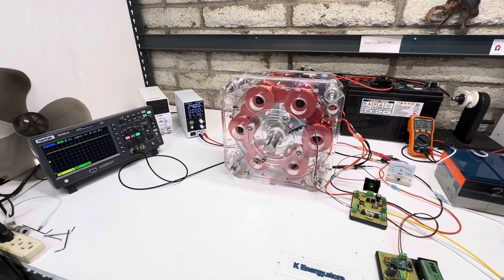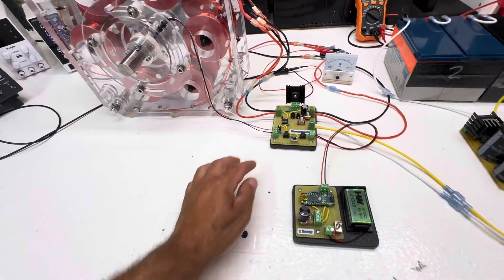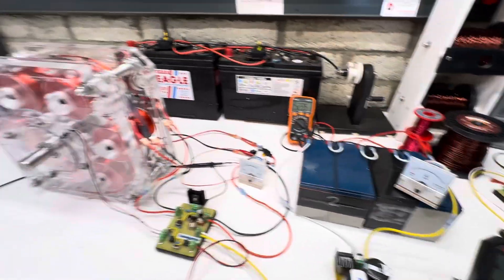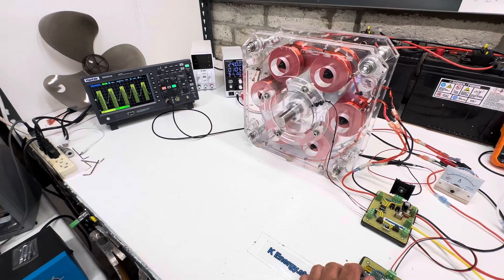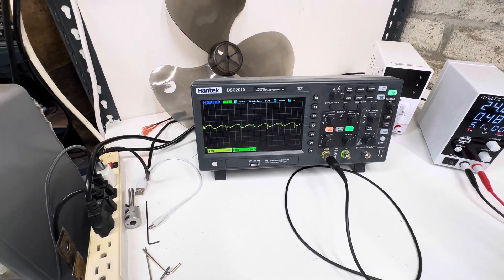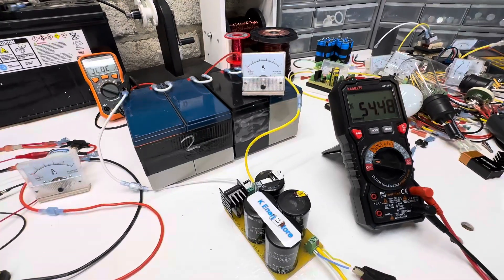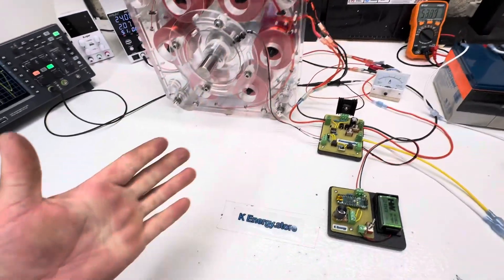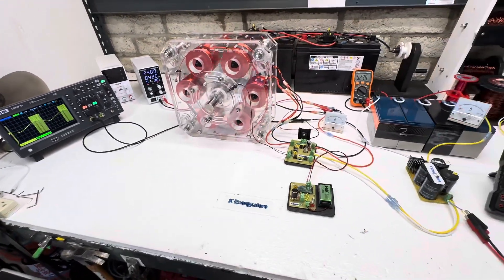Quanta motor update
Quanta motor 24v charging 48v
Cap dump set for 60v
Hall mosfet circuit with sg/ gen mode output
PWM for speed / output control